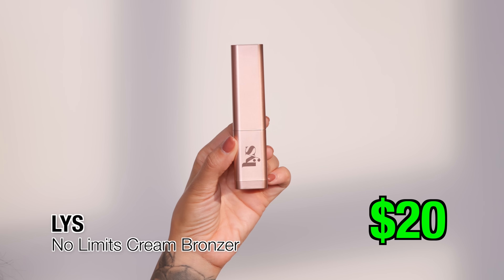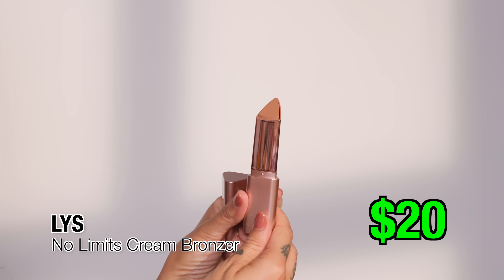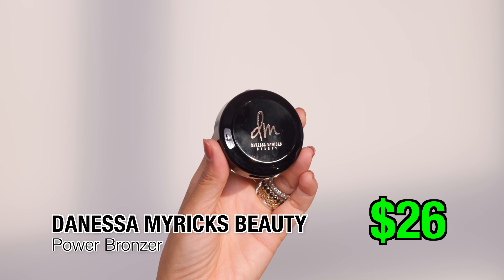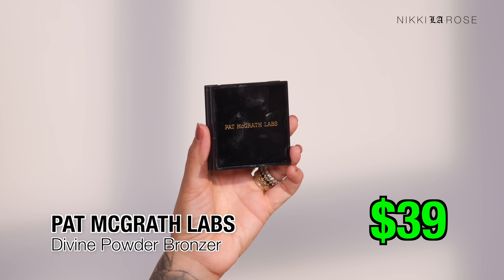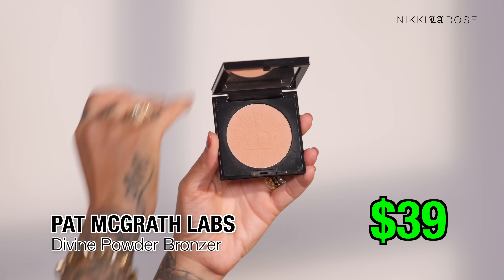Top 10 Bronzers Sold at Sephora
Here’s my top ten bronzers!!

Links to my top 10 bronzers ⬇️

LYS cream bronzer in Harmony

Anastasia Beverly Hills cream bronzer in Amber

Danessa myricks power bronzer in medium

Tom ford shade and illuminate in intensity 1

Hourglass ambient lighting bronzer in radiant bronze light

Laura mercier matte radiance baked bronzer
I’m bronze 03

Anastasia Beverly Hills powder bronzer in Saddle

Makeup by Mario matte bronzer in medium

Pat McGrath powder bronzer

Westman atelier beauty butter bronzer

MY MAKEUP LOOK 👀 in this video is the “latte” makeup!
Links to everything on my face are below ⬇️ ☕️☕️
Kosas glow IV in Radiate

LYS no limits cream bronzer in Harmony

Haus labs powder bronzer in Medium level 6

NARS laguna eyeshadow palette

Laura mercier caviar liner in Cocoa

Very Valentino foundation in MN3

Elf flawless brightening concealer light 3

Rose inc concealer in LX 060

Anastasia Beverly Hills cream blush in Peach Caramel

Charlotte tilbury iconic nude

Girlactik jello gloss balm in Barely Nude Girlactik jello gloss balm in Barely nude

Milk pore eclipse matte setting spray